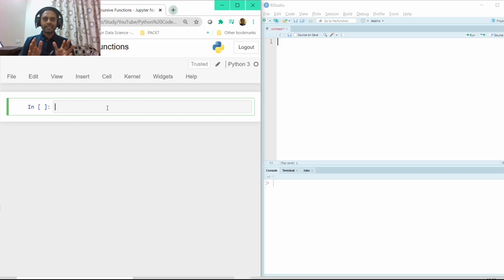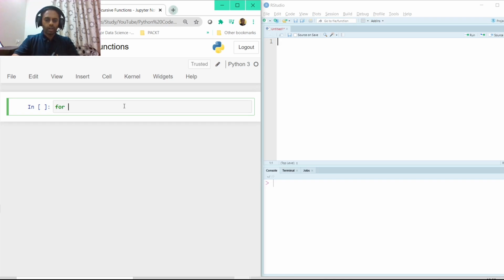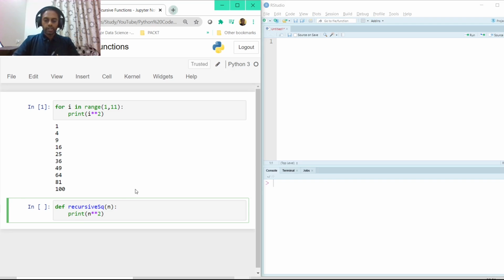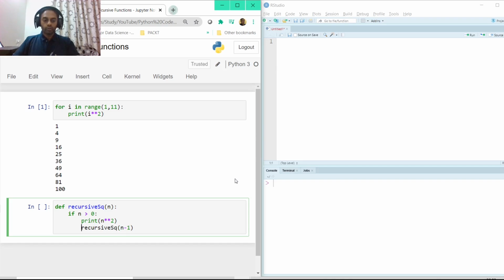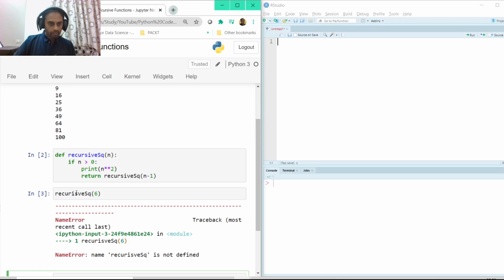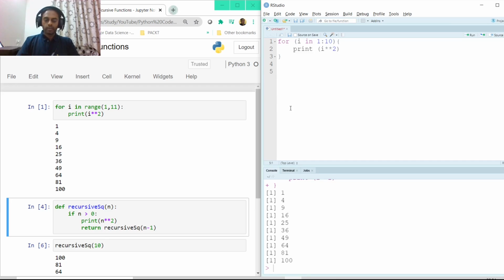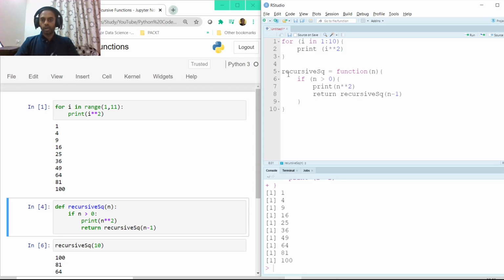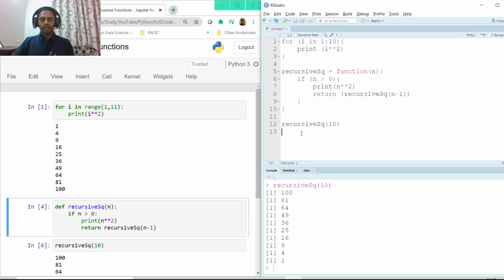26. Recursive Functions in R and Python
This is one way of iterating without a for-loop or while loop.
Recursive functions make the code look elegant and clean, however they have their own drawbacks. It consumes a lot of memory.
But for certain logics, recursive functions may fit well compared to a loop.